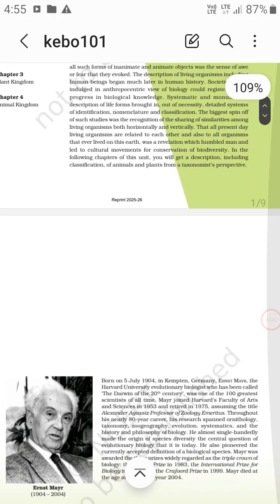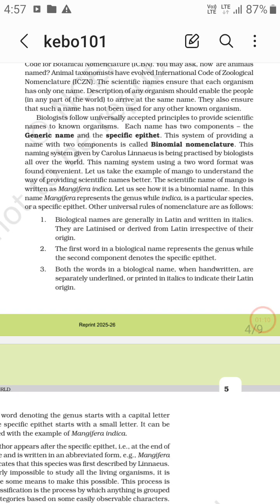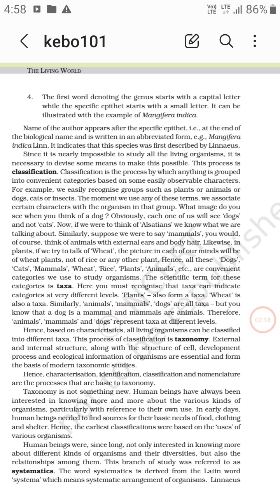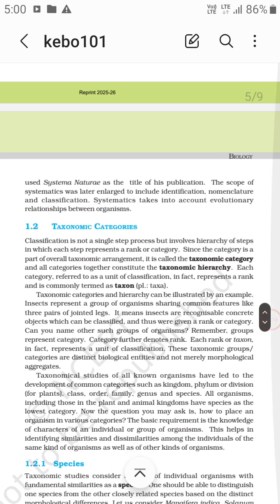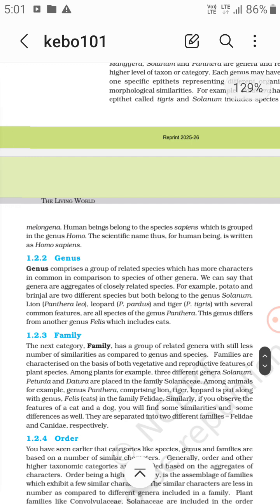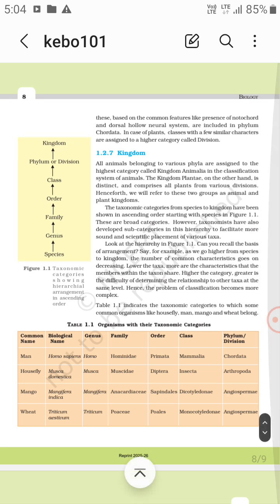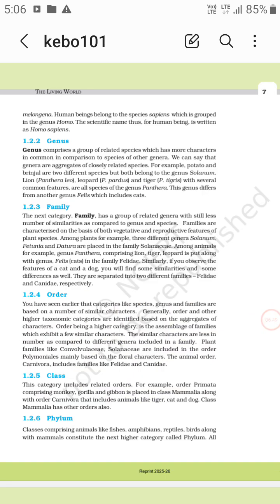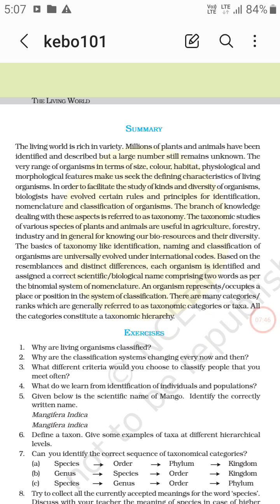The Living World neet 2026 biology ncert class 11